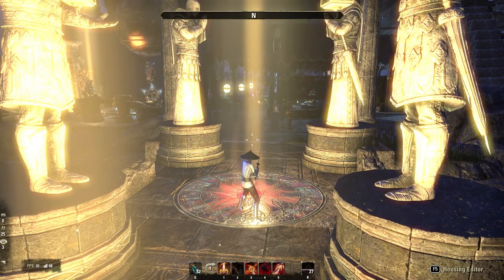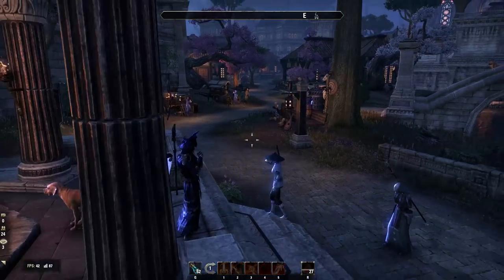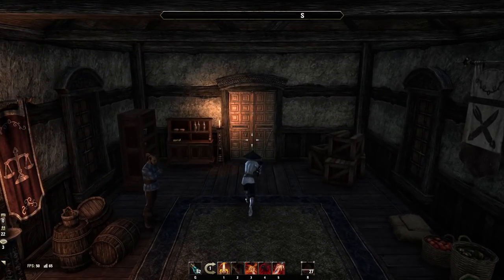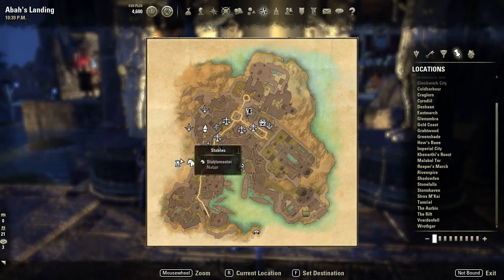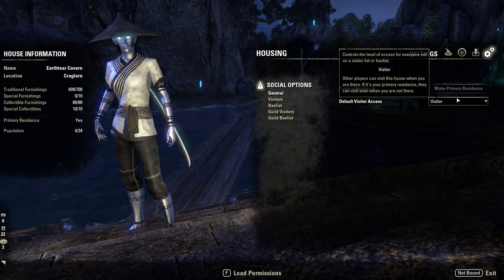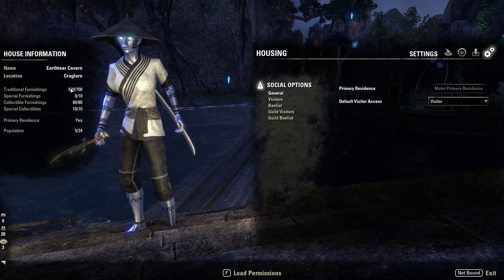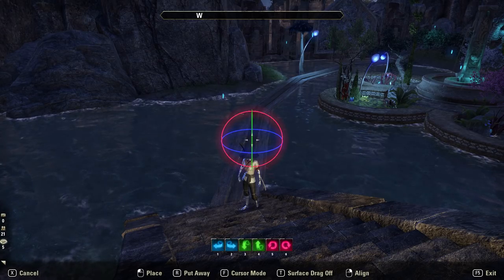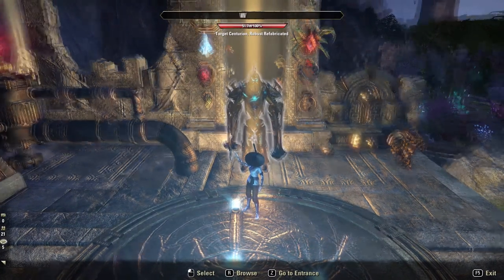ESO Housing Editing | THE ULTIMATE GUIDE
This full guide should help anyone beginning to look at housing get a full understanding of how to get furnishings, how to edit and how to make the best of your creative talents!